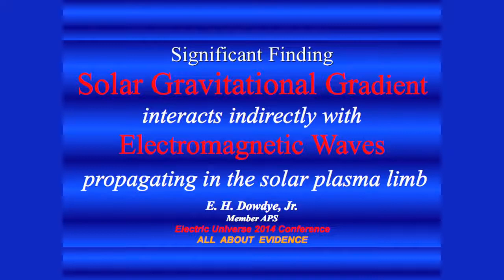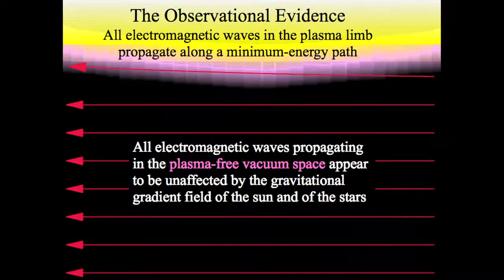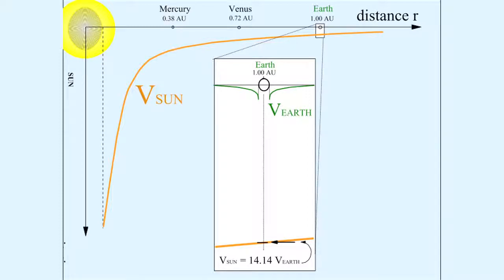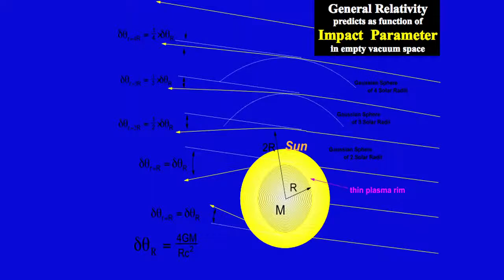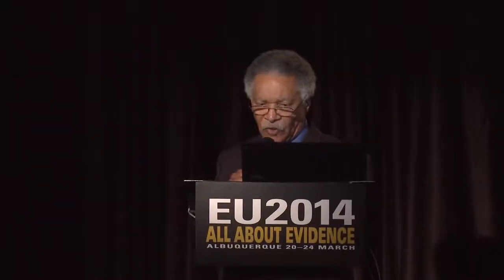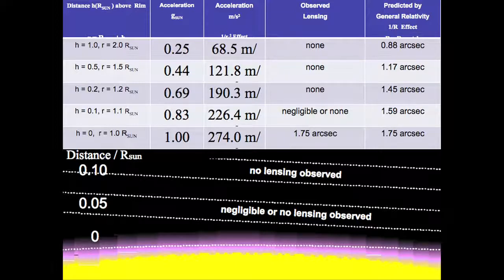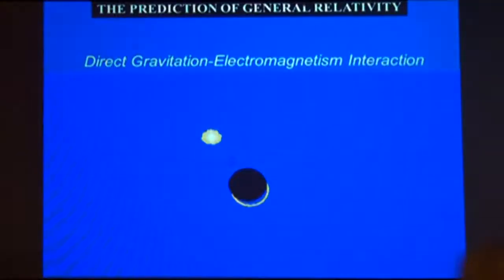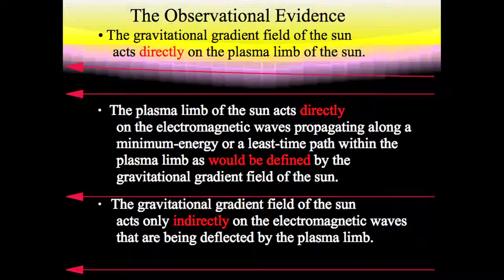The Best Documentary Ever - Dr. Ed Dowdye: Solar Gravitation and Solar Plasma Wave Propagation on In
Dr. Edward Dowdye is a laser optics engineer and former NASA physicist who argues the case for classical mechanics in attempting to explain observational .

Findings show that the gravitational deflection of electromagnetic waves in the microwave frequency spectrum are severely impact parameter dependent at the .

Looking for a fast track to comprehensive education on the Electric Universe? Those most eager to learn are invited to the EU Workshop,  14-16, 2017 .